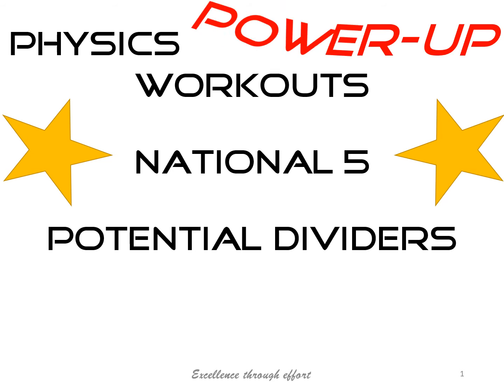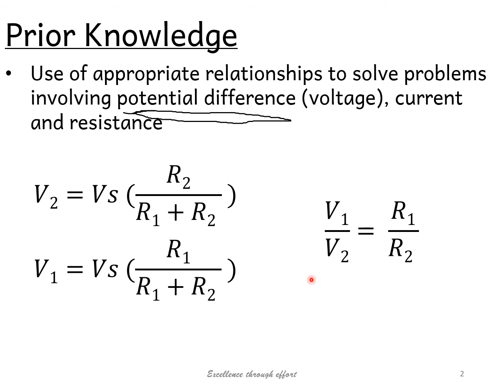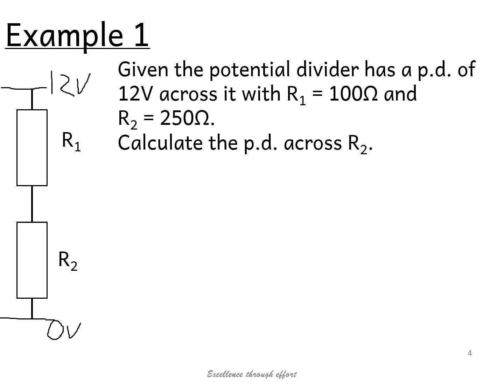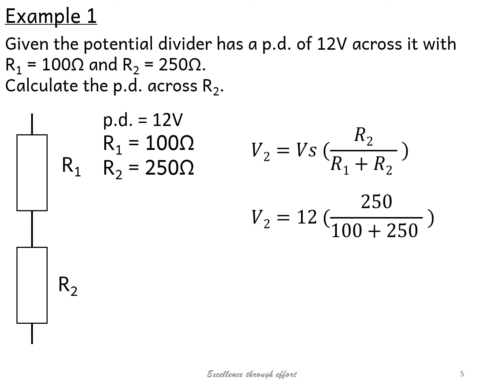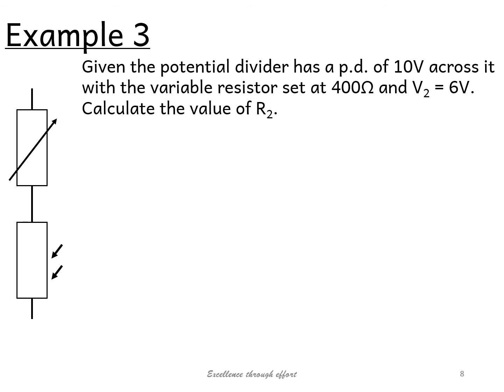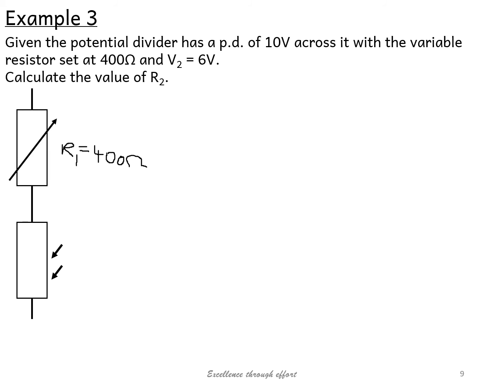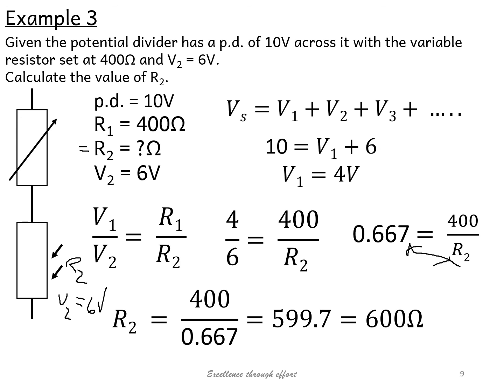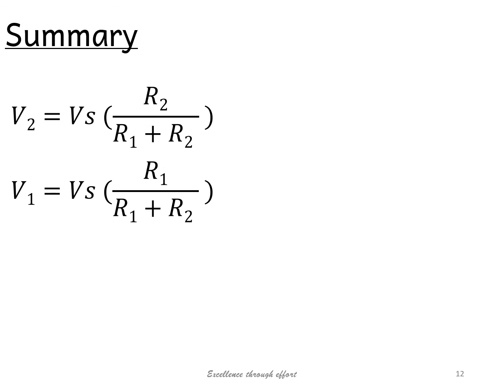National 5 Physics Power Up Revision: Potential Dividers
Revision lesson for National 5 Physics Potential Dividers